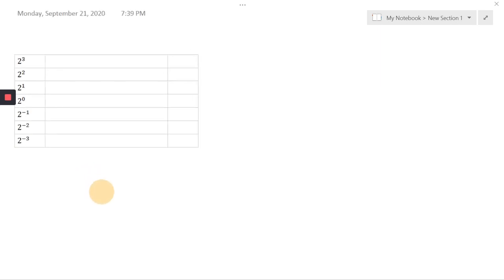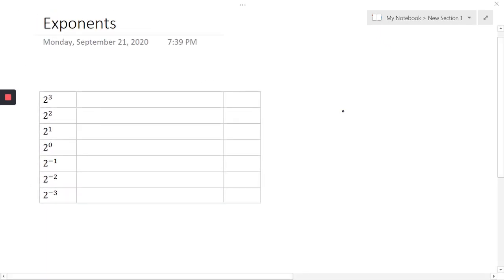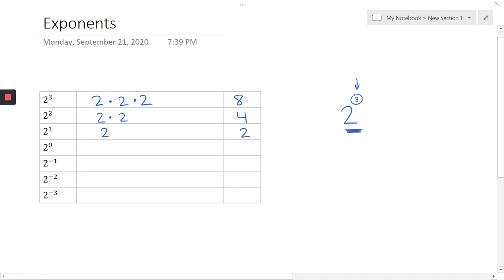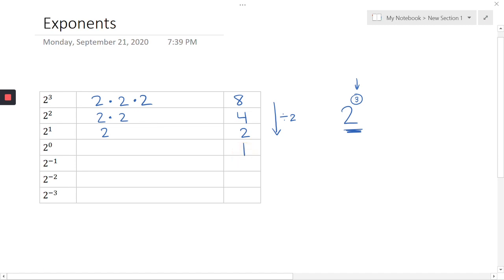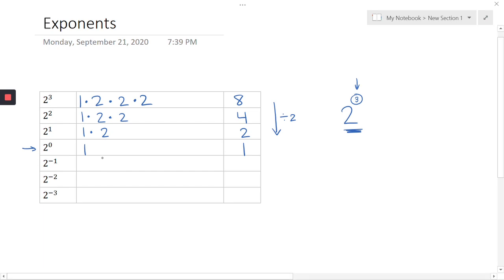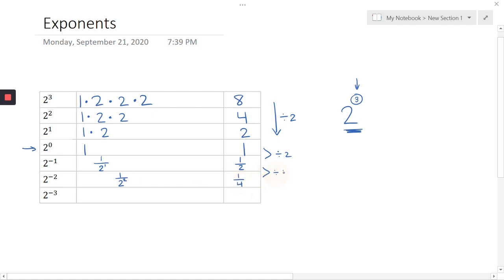Understanding Exponents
Exponent pattern example